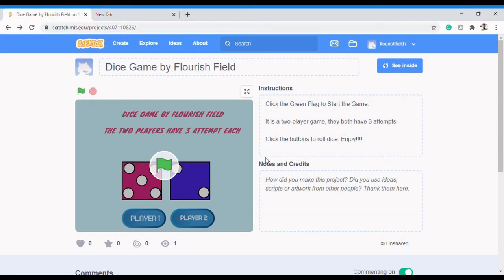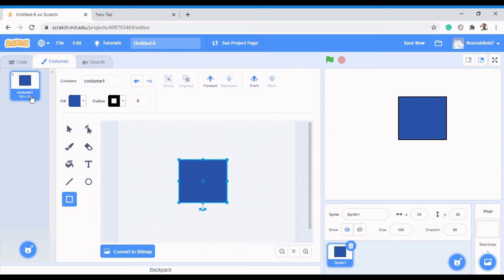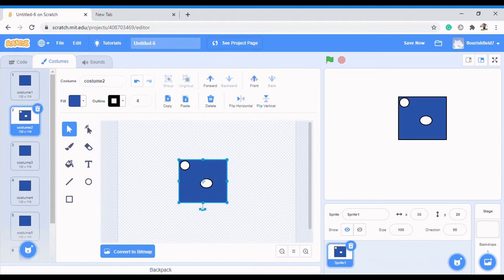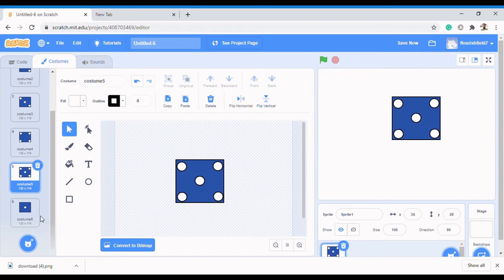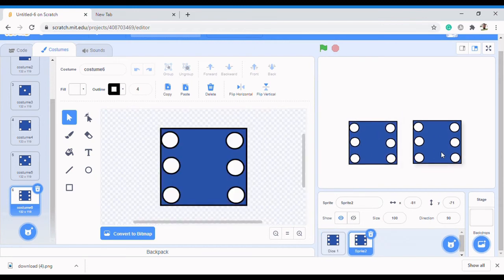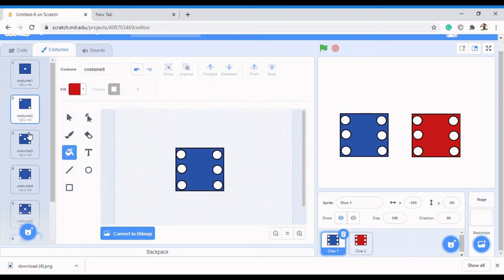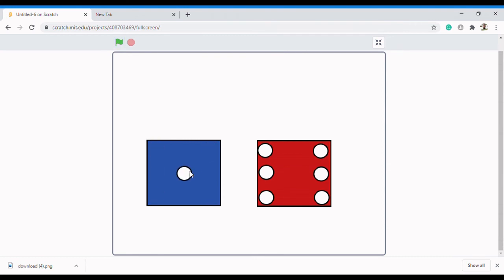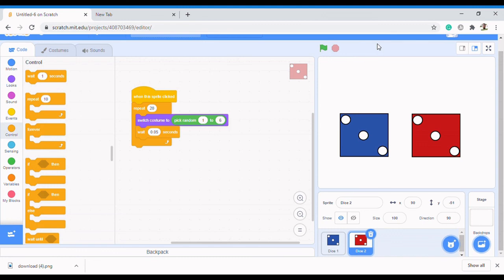Scratch Tutorial: How to Create a Dice Game in Scratch (Part 1)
We strongly believe that after creating this project, you would understand how to use the concepts learnt to create a different project entirely. In this video, we will take gradual steps in learning programming concepts in creating a dice game. We would also show you how to design your dice and then code the dice to roll. Enjoy!!!

We explain computer science concepts to you so that you can apply, analyze, and create.